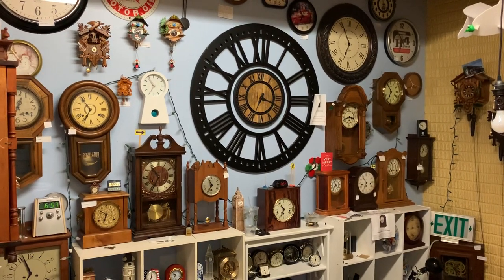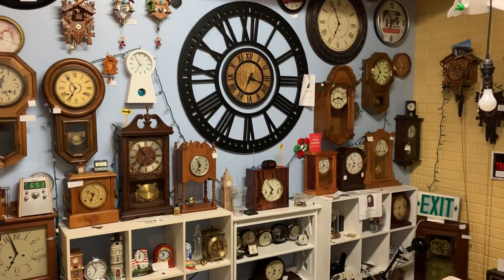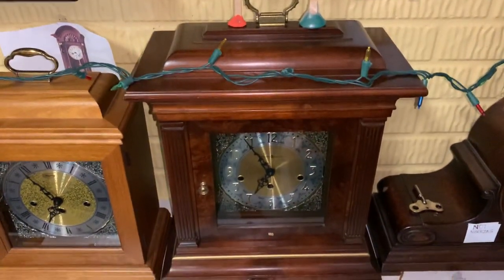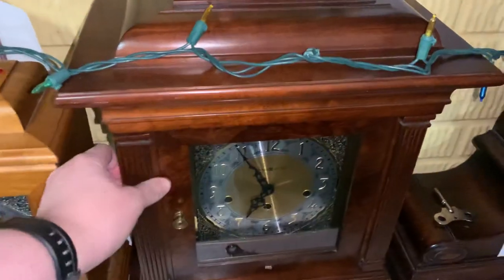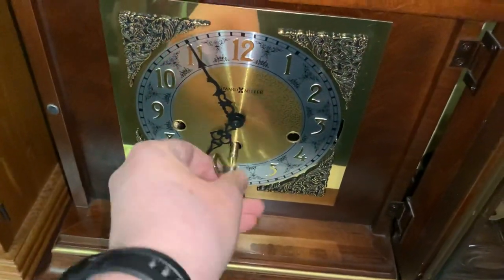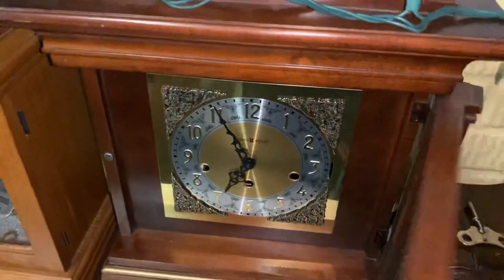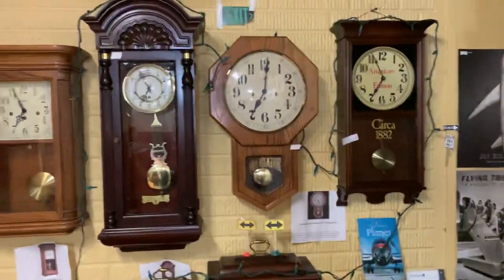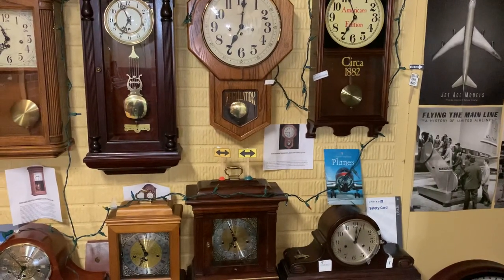Winding the Howard Miller Thomas Tompion Triple Chime Mantle Clock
Requester: Anonymous

To my surprise, Howard Miller apparently still makes this clock to this day! It is a very popular model among the clock community and I’m glad I was able to get my hands on one.